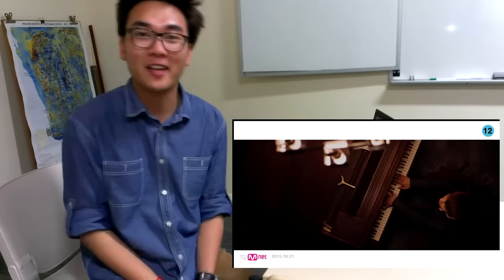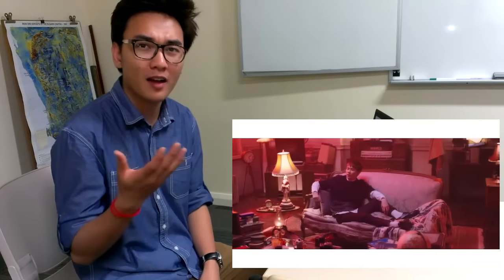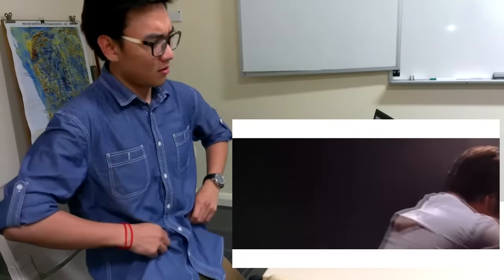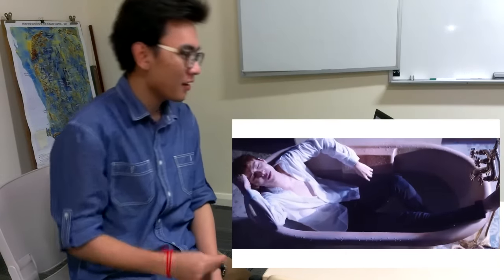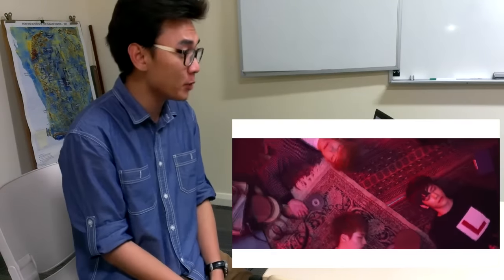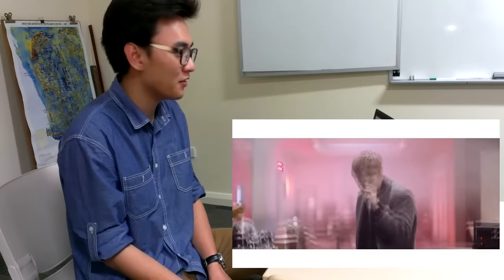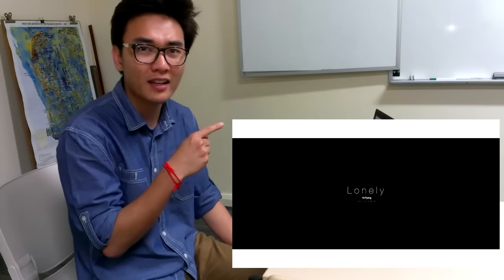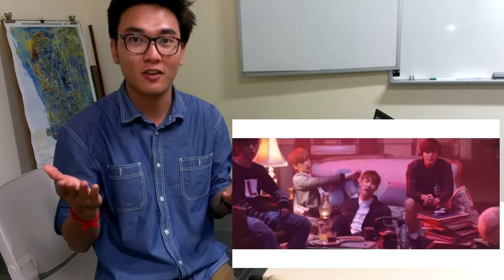N.Flying - Lonely MV Reaction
Sorry guys for the bad quality of this reaction video :( I'll make a better one next time. Let's talk about N.Flying. They are super talented. I was impressed by the production value in the MV. There were so many beauful shots of them in the MV that you could use as posters. Anyway, the song was really nice as well especially the piano part. I just loved it.

Go and check out their original MV and don't forget to buy their music(if you can). Support the artists!

What do you guys think? I would love to share my thoughts.